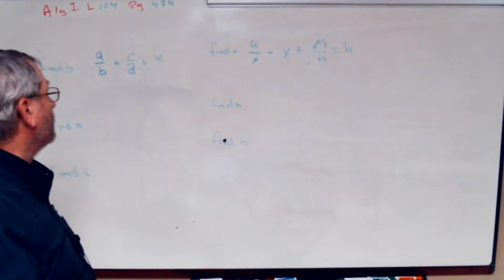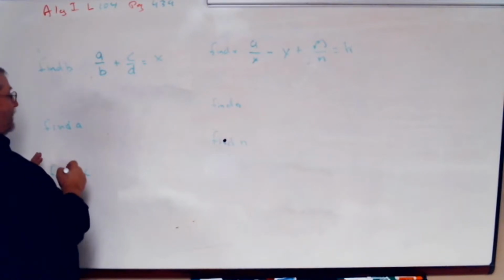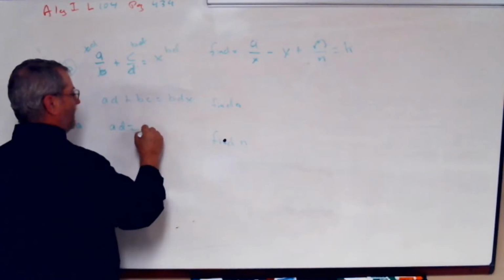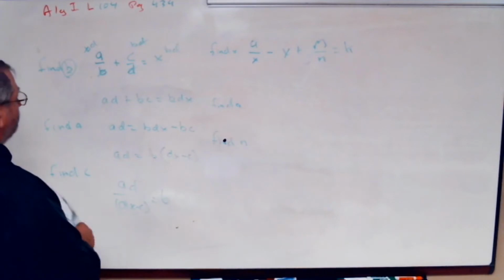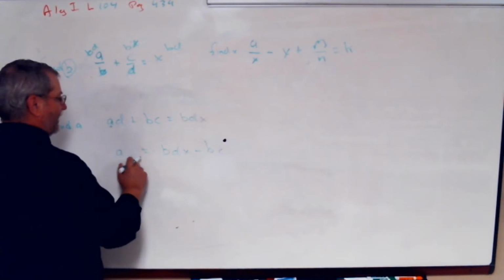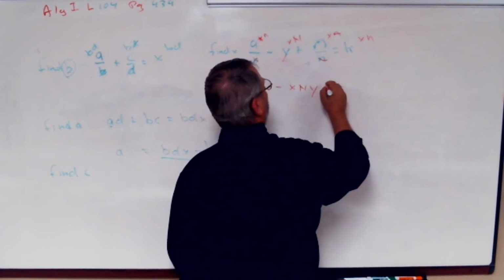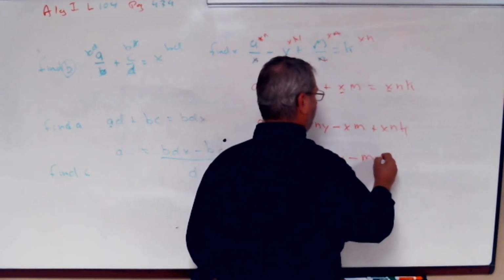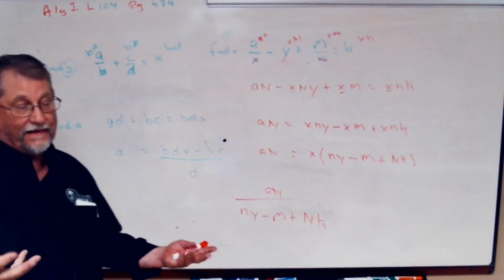Alg I L - 104